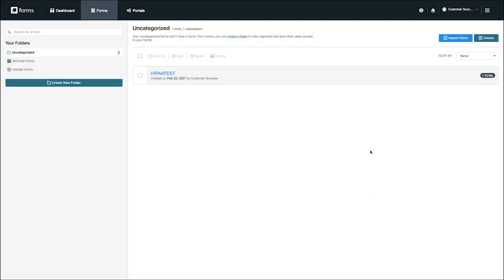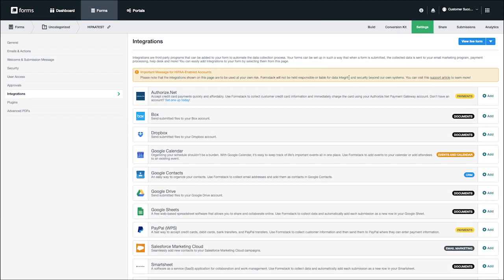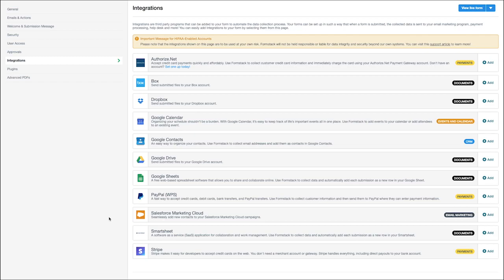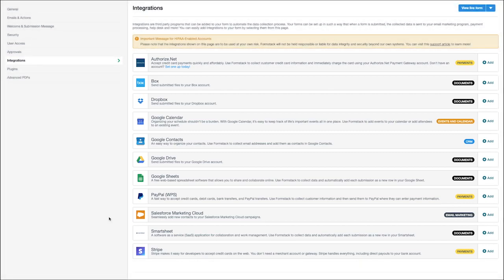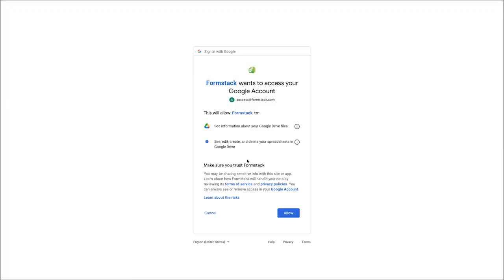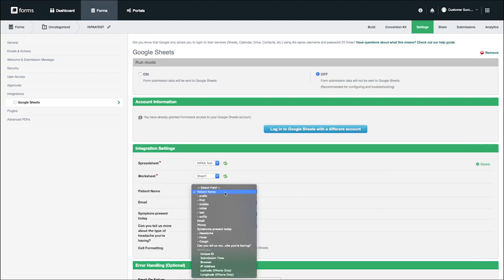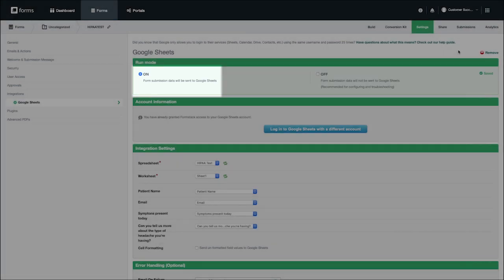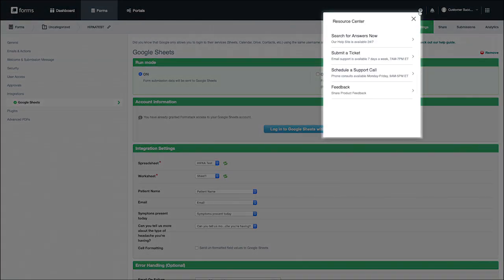Securely Transfer ePHI from Formstack Forms to a Third-Party Solution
Learn how to use Formstack Forms to securely transfer ePHI while maintaining HIPAA compliance. Watch this step-by-step video to set up a connection of your forms data into Google Sheets.